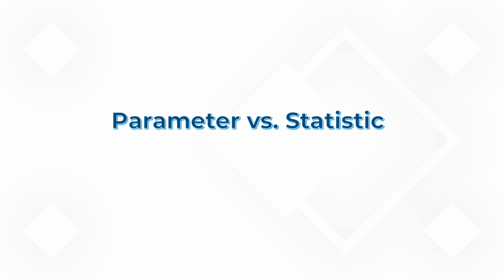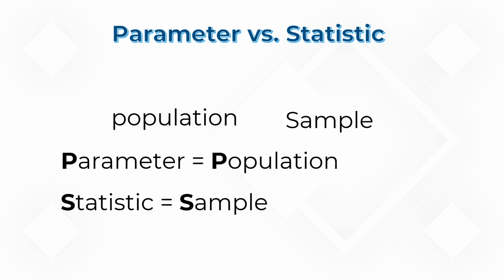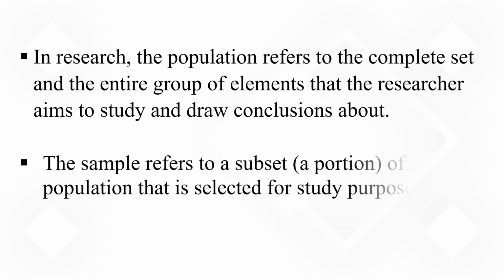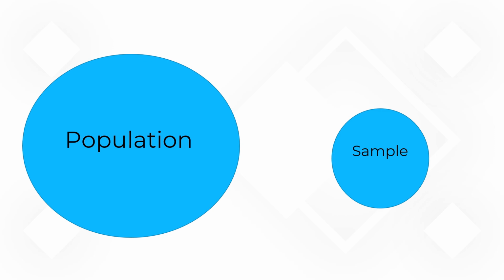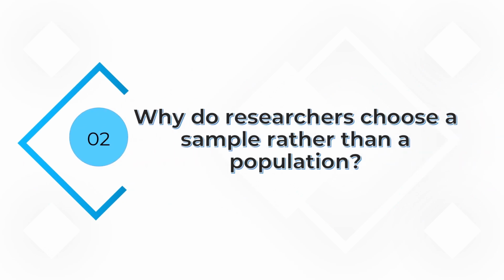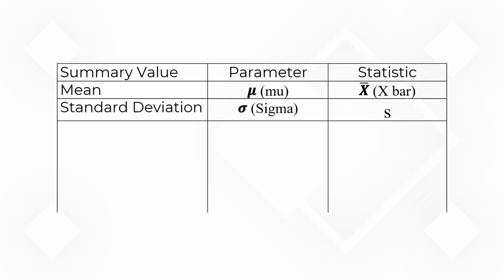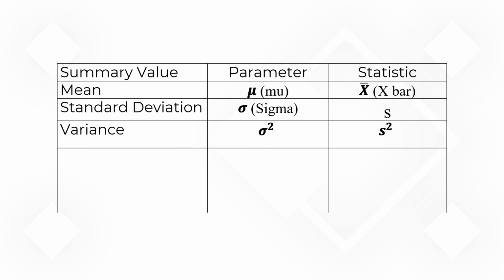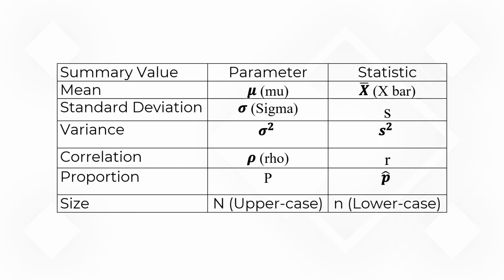Statistics: parameter vs statistic and population vs sample | Step by Step explained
In this video, we break down two essential concepts in statistics: Parameter vs Statistic and Population vs Sample. This video will help you understand the differences between parameter versus statistic and population versus sample.
What You'll Learn:
• The definitions of population and sample
• The difference between a parameter and a statistic
• The difference between a population and a sample
• Why do researchers choose a sample rather than a population
• Parameter versus statistic symbols